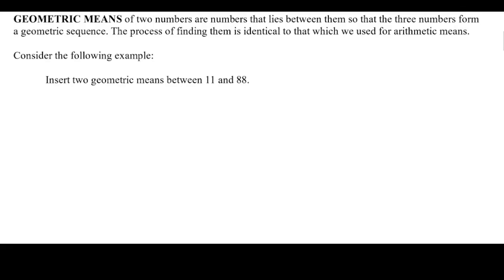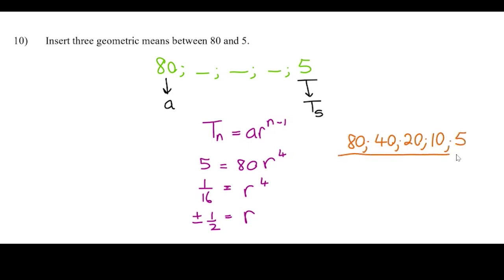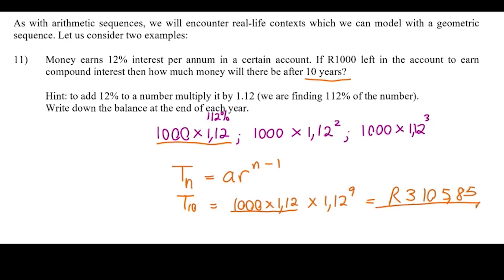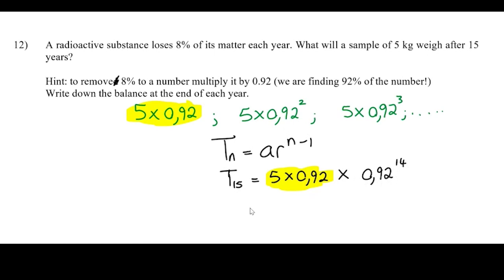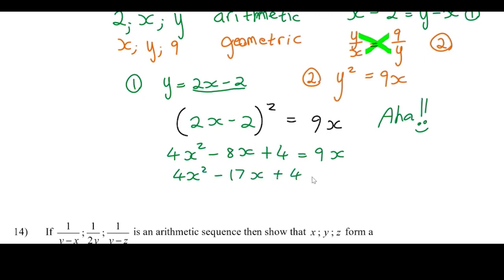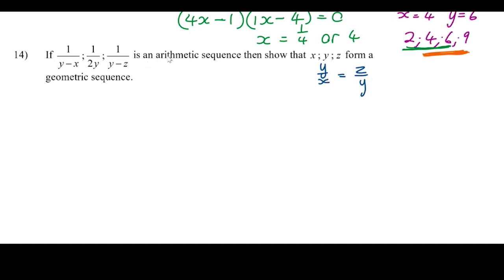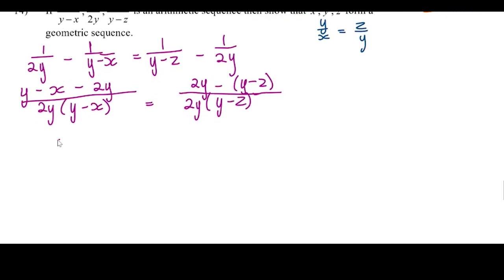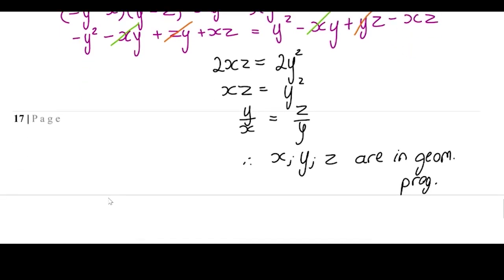Sequences and Series Lesson 4